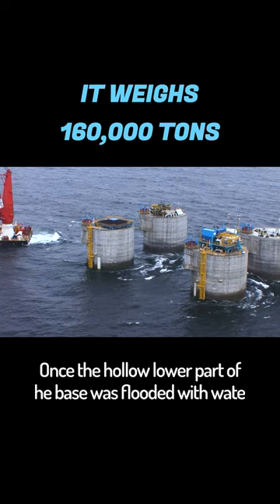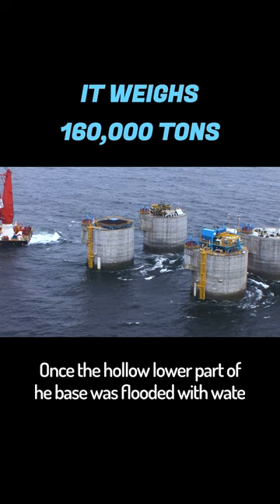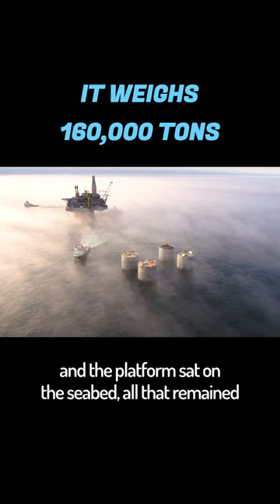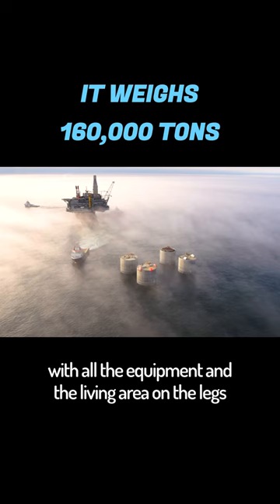MASSIVE 160,000 Ton Oil Rig Gravity-based Structure